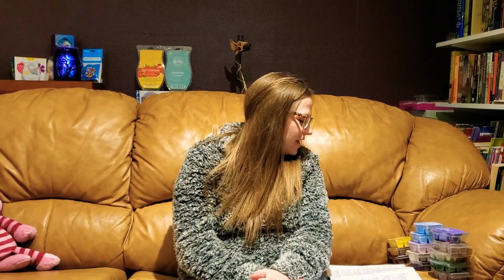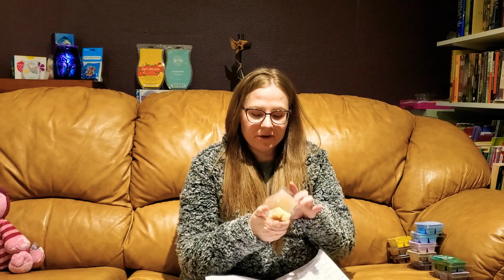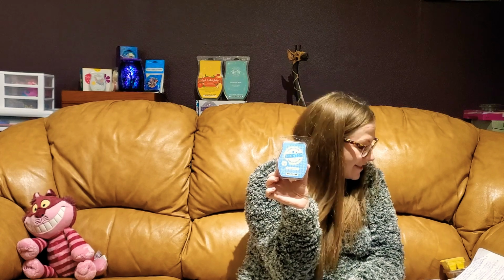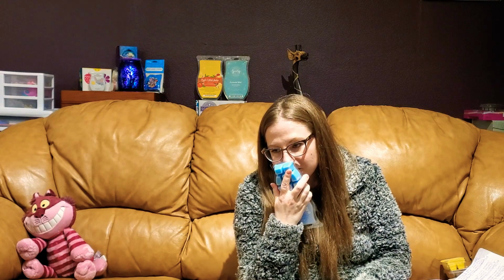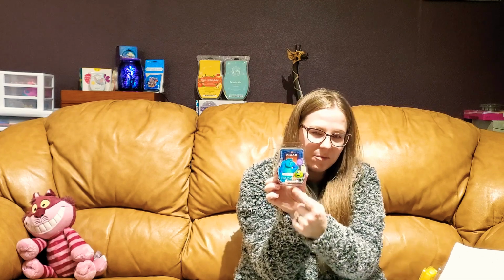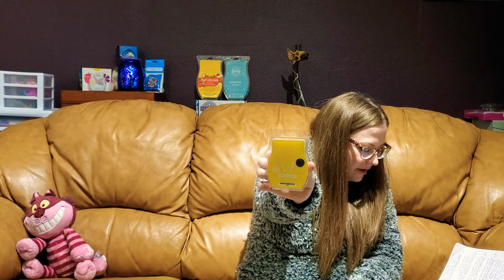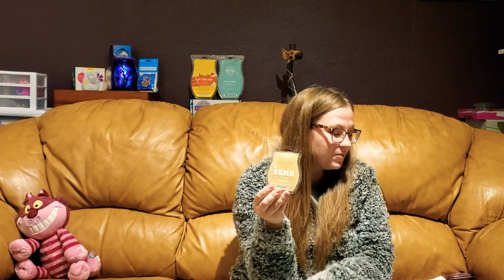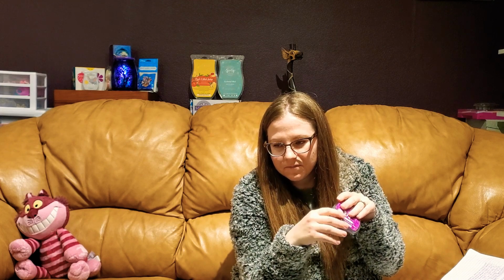Scentsy 2020 LTO Top Picks